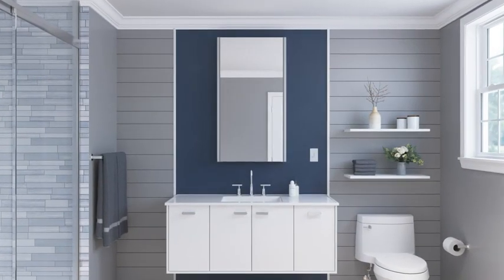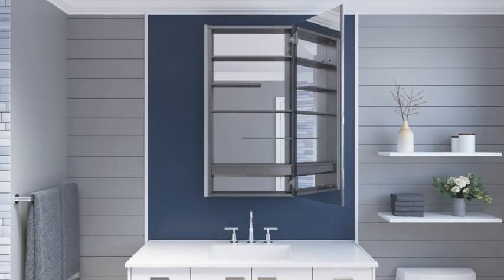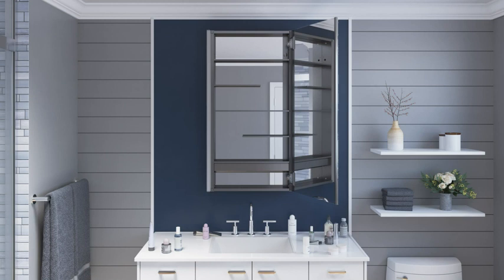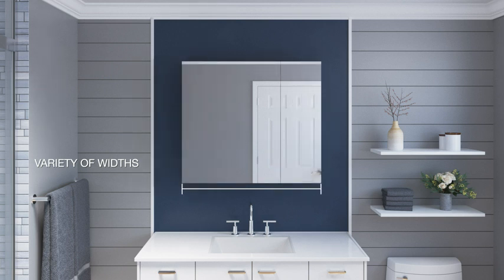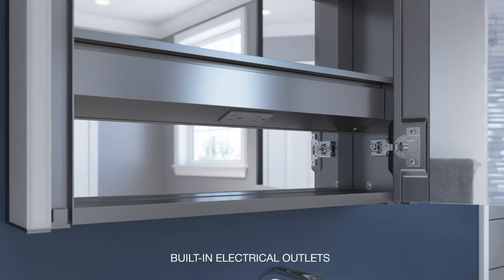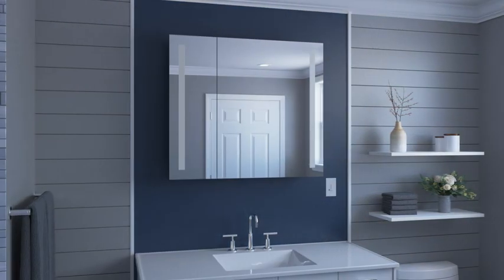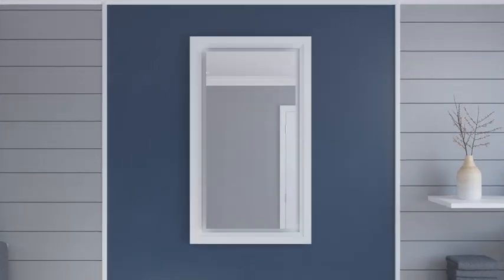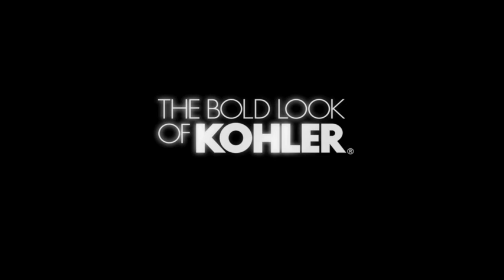Verdera Bathroom Medicine Cabinet, Double Mirrored Door and Interior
For complete details visit us

Product details
Brand Kohler
Color Aluminum
Material Aluminum
Product Dimensions 4.75"D x 34"W x 30"H
Mounting Type Recessed
Style Medicine Cabinet
Rust-free aluminum construction with full-overlay mirrored door
Three adjustable tempered-glass shelves
Mirrors on back of door and interior back of cabinet
Reversible for left- or right-hand opening
Includes mounting hardware for surface or recessed installation. Requires K-99012 or K-99675 side mirror kit (sold separately) for surface mount installation
Anodized aluminum construction with a durable rust-free and chip-free finish
Double doors with full-overlay mirrors
Two-way adjustable hinges with 108-degree opening capability for easy cabinet access
Requires K-99012 or K-99675 side mirror kit (sold separately) for surface mount installation
Anodized aluminum construction with a durable rust- and chip-resistant finish.